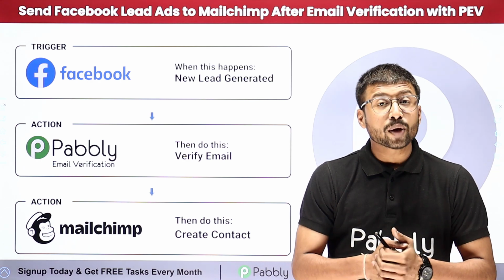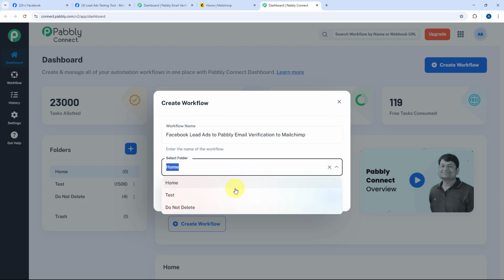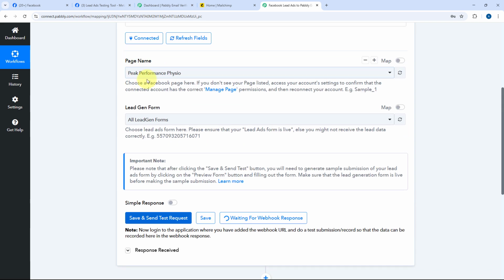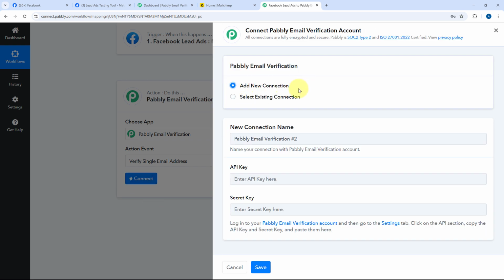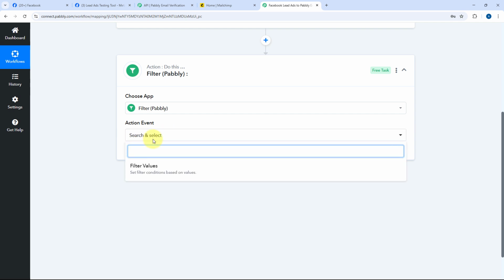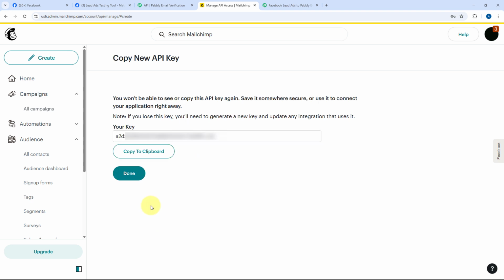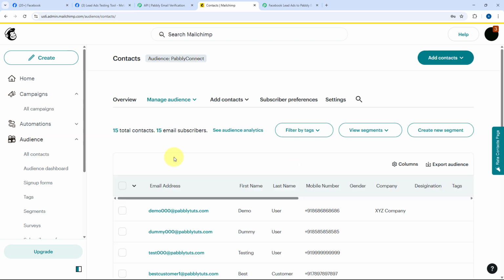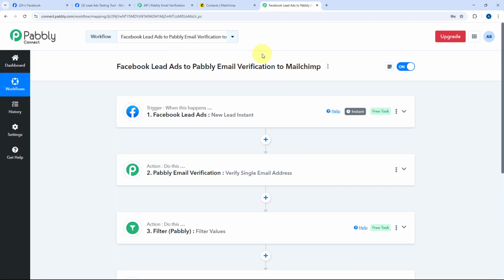How to Add Facebook Leads to Mailchimp After Verifying Emails with Pabbly Email Verification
In this video tutorial, we’ll guide you through the process of sending Facebook Lead Ads leads to Mailchimp after email verification using PEV (Pabbly Email Verification).

Ensuring that your leads have valid email addresses before adding them to your Mailchimp list helps maintain a high-quality email database, reduces bounce rates, and improves email deliverability. With Pabbly Connect, you can automate the workflow by verifying emails with PEV before storing them in Mailchimp.

This step-by-step guide will help you validate, filter, and add only genuine leads to Mailchimp, ensuring better engagement and email campaign performance.

Start automating your Facebook Lead Ads to Mailchimp email verification workflow today!

Benefits of Pabbly Connect:

1. Automation: Save time, money, and resources by automating tasks.

2. Integration: Connect various web services to create efficient workflows.

3. Security: Enjoy industry-standard security for your data.

4. Scalability: Easily add new applications and services to your workflow.

5. Cost-effective: Choose from plans suitable for different business sizes, with no charges for internal tasks.